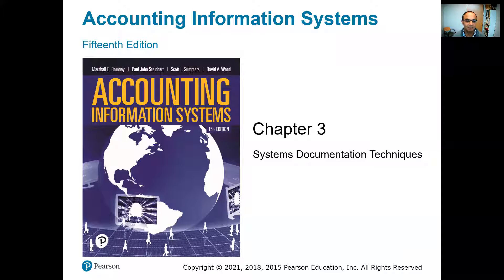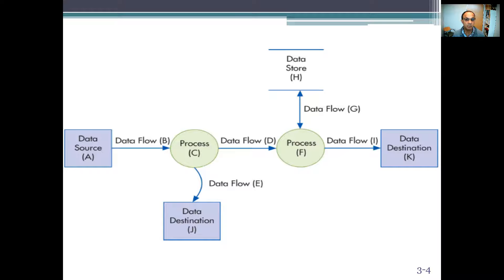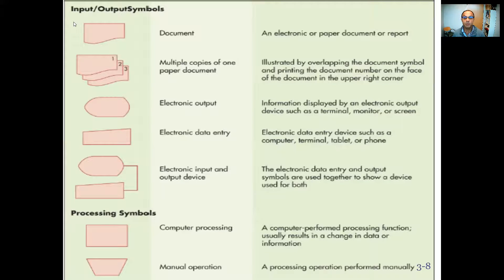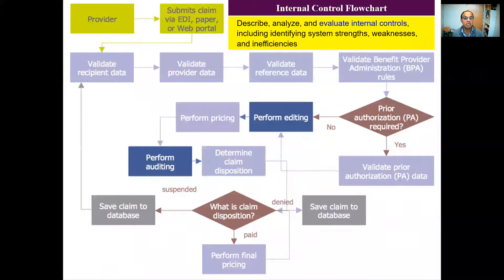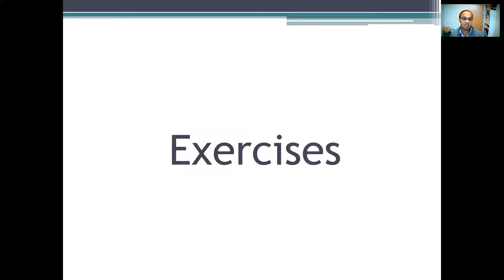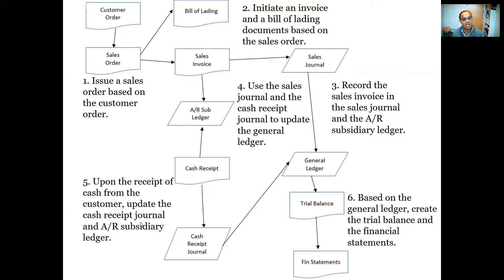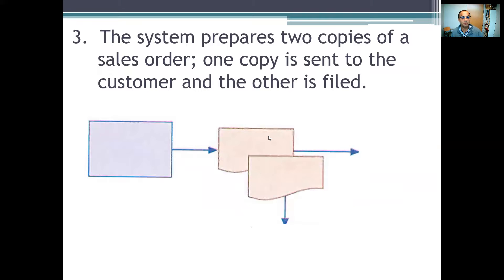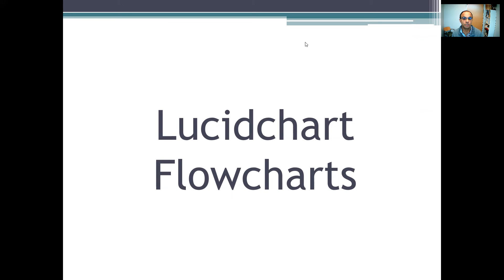Data Flow Diagram and Flowcharts